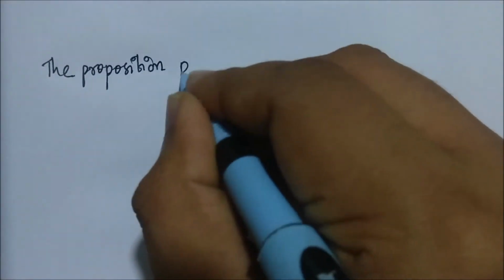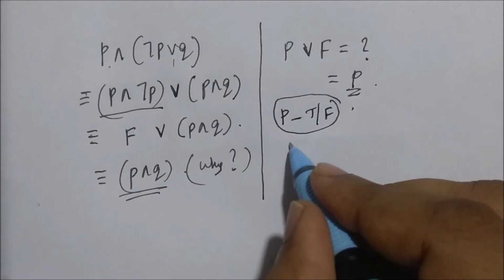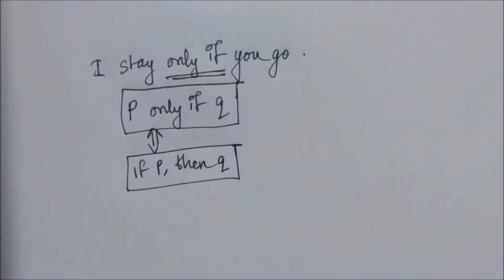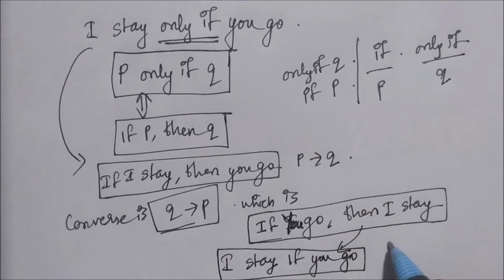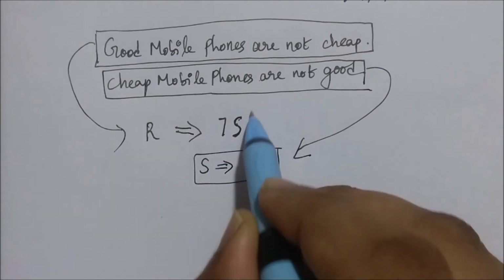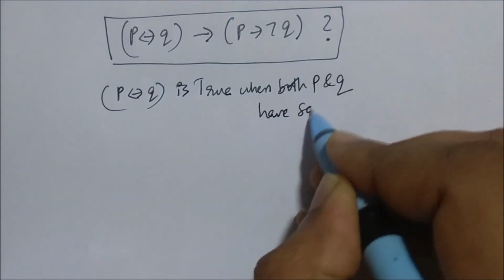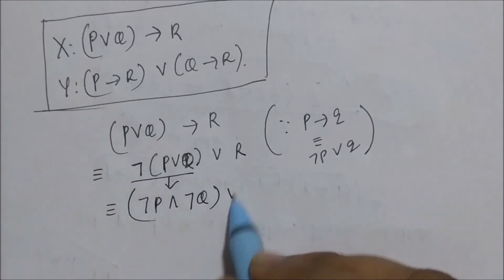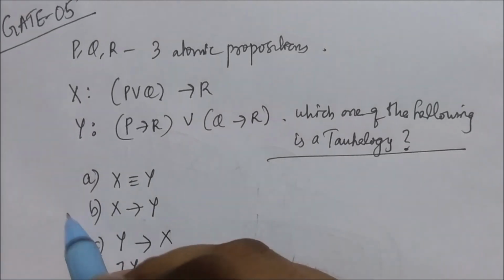Mathematical Logic : GATE Questions & Solutions -part 1 | Problem Solving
This video kick-starts the GATE series. Here I solve the previous year GATE questions. In this video, questions related to Mathematical logic is addressed.